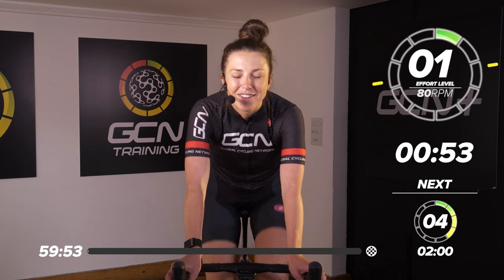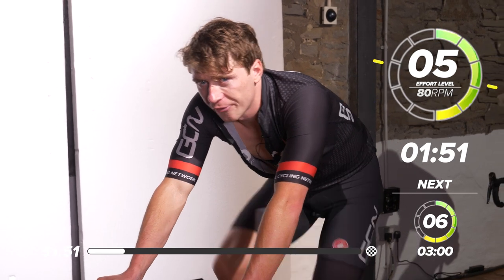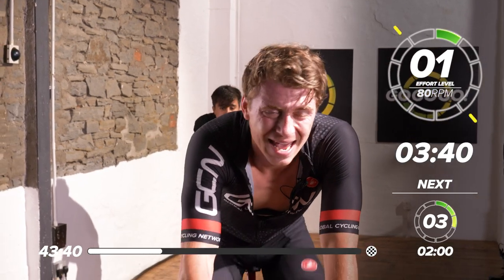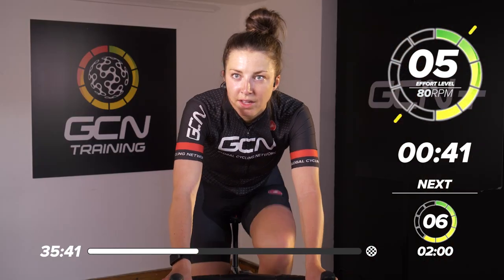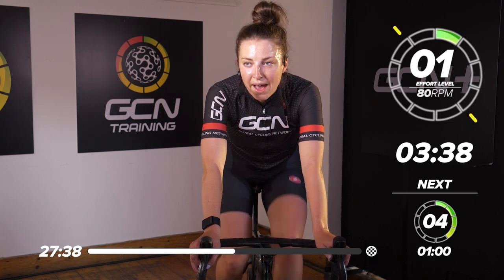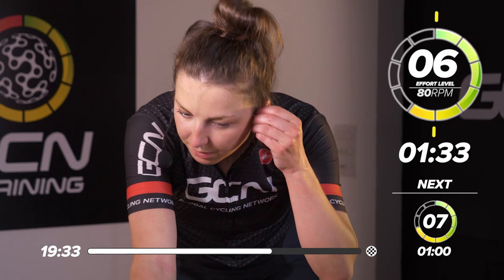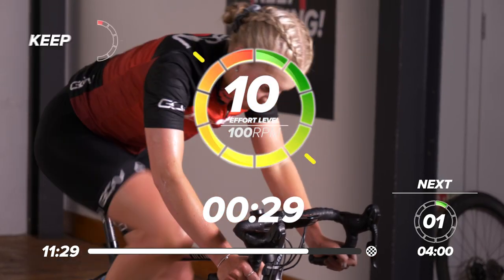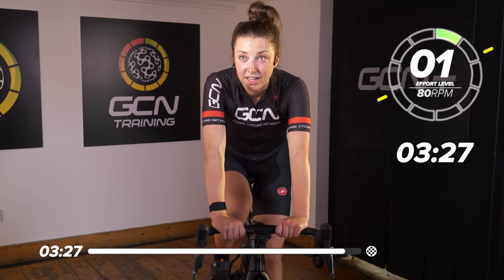60 Mins Progressive Intervals - Steps To Glory! | GCN Training Workouts Without Music 🔇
Ramp efforts may be very hard, but they can be absolutely worth it for power and endurance gains! This session comprises of three twelve-minute intervals which get progressively harder, and finishes with a minute as hard as you can! This session comes with no music so you can listen to your own tunes!

This is a long and difficult session, so please be sure to stay hydrated and recover well!

The Session:
1 min 1/10
2 mins 4/10
1 min 1/10
3 mins 4/10
3 mins 5/10
3 mins 6/10
2 mins 8/10
1 min 9/10
4 mins 1/10
2 mins 3/10
2 mins 4/10
1 min 5/10
2 mins 6/10
3 mins 7/10
1 min 8/10
1 min 10/10
4 mins 1/10
1 min 4/10
2 mins 5/10
3 mins 6/10
1 min 7/10
3 mins 8/10
2 mins 9/10
1 min 10/10
4 mins 1/10
2 mins 5/10
1 min 10/10
4 mins 1/10

Check out the GCN shop for the best cycling workout gear